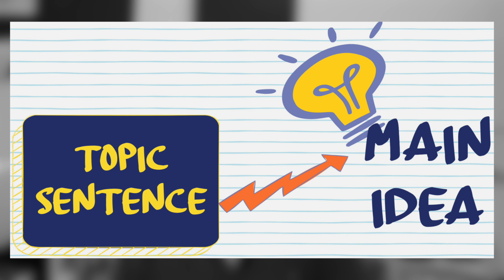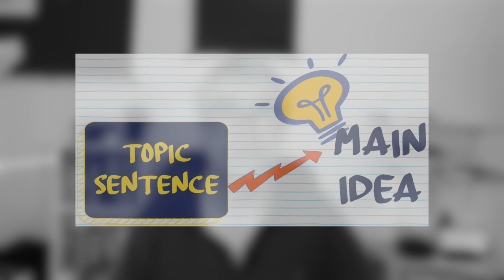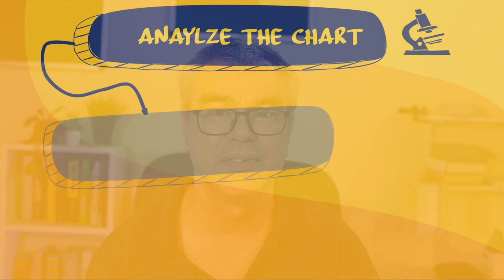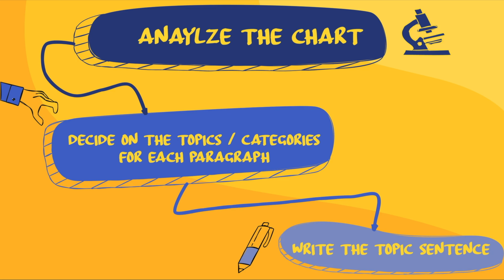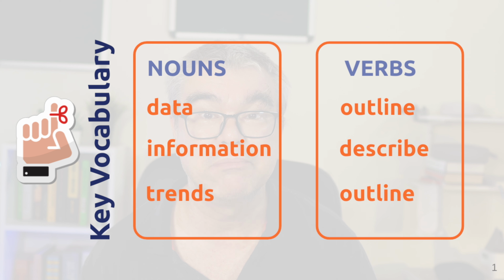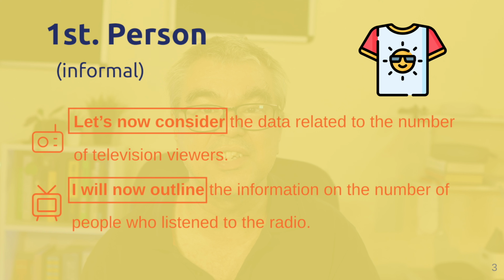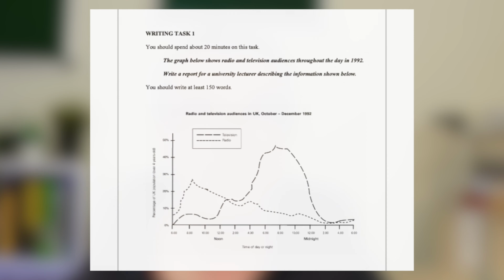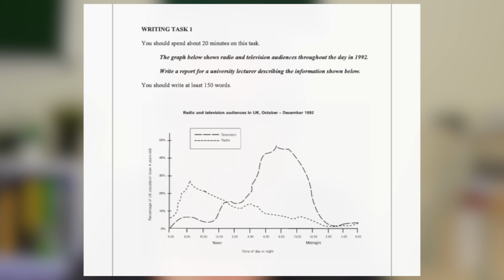IELTS Task 1: Keep It Clear & Simple!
When you write a task 1 answer for the academic module, make sure your reader can follow everything 100%! The topic sentence is an essential component. Watch this video. Learn how to write it!